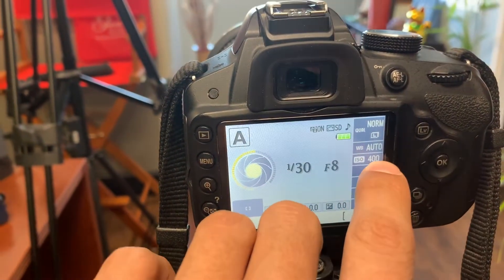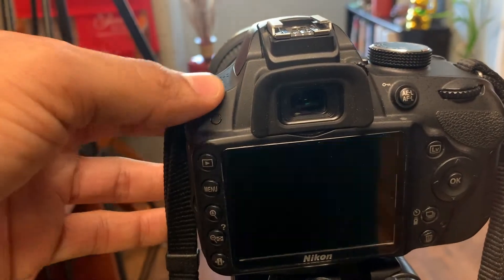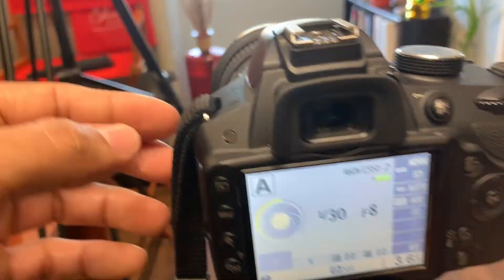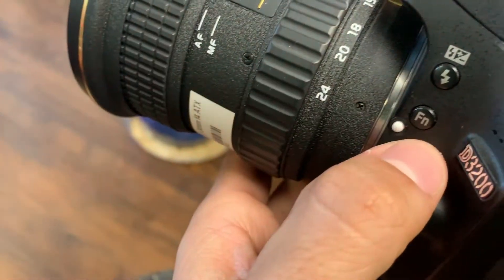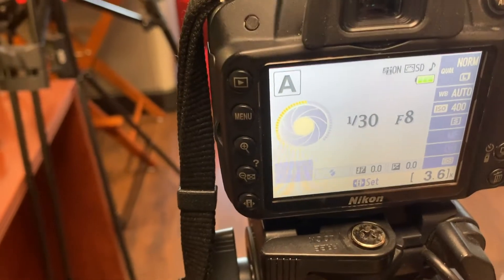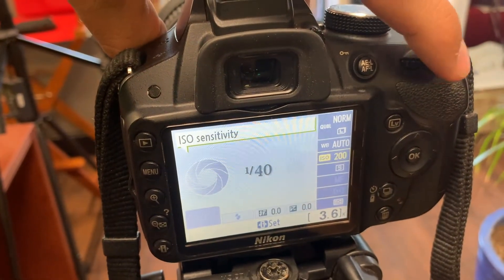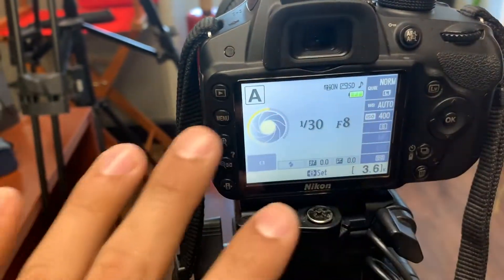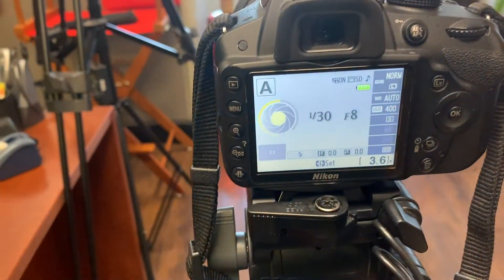Setting Up Your Flash for Real Estate Photography | Automatic Settings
Set it and forget it. Here are my suggestive settings for realtors and beginners who want things automatic. This is a sure-fire way to get bright, and accurately lit photos every time.

0:00-Intro
0:12-Setting up to work automatically
0:39-Camera Settings for Real Estate Photography
1:52-Setup The Flash
3:23- Setting Up Your Flash
4:20-Try to Take  A Shot
4:28-Difference Without and With Flash
4:37-Placing Your Flash In The Right Place
5:30-What Settings Do You Recommend For an Interior of a House
6:05-Ready to Shoot
6:21-Materials Do You Need

At Gonz Media, we specialize in photography and videography for Real Estate. Whether you're a well-seasoned agent looking to wow your clients with professional quality video, or you're an interior designer looking to capture your best work. We are here to help.

Photo Equipment In THIS Video:
Godox AD200 Strobe Light
Godox X Pro Trigger (Nikon)
Nikon D5100 Camera Body
Tokina 11-16 Wide Angle Lens

My Photography Equipment:
My Camera
My Lens
My Memory Card
My Tripod
My Strobe Light
My Big Strobe
My Light Trigger

My Videography Equipment:
Gimbal I RECOMMEND
My Gimbal
My Camera
My Lens
My Close Up Lens
My Shotgun Mic
My Lav Mic

My 360 Equipment:
My 360 Camera
My Monopod
Tripod attachment
Tripod Connector

Equipment on a Budget:
Memory Card

Instagram.com/gonzmedia
Facebook.com/gonzmediaproductions